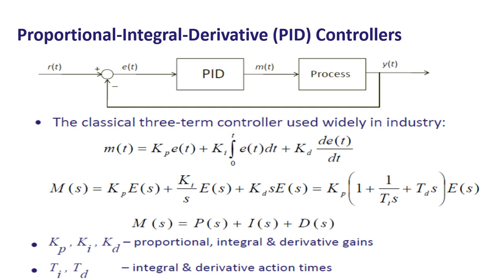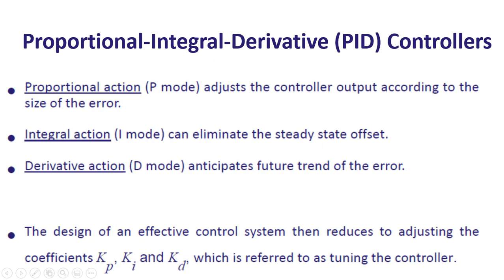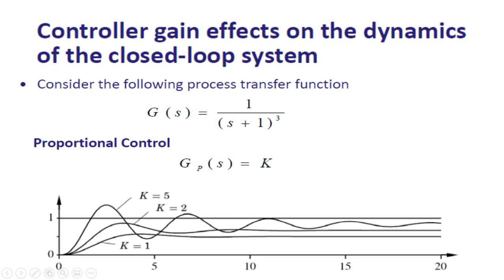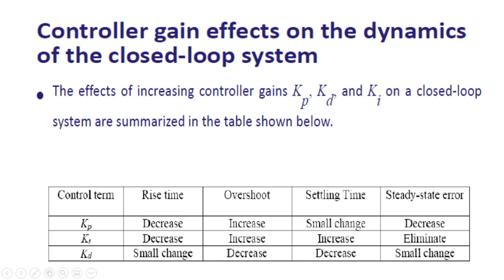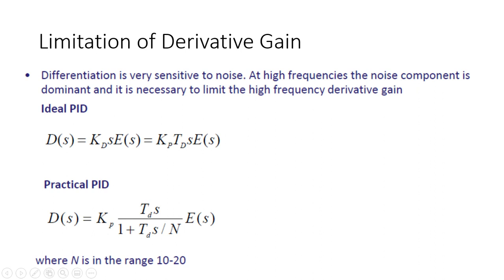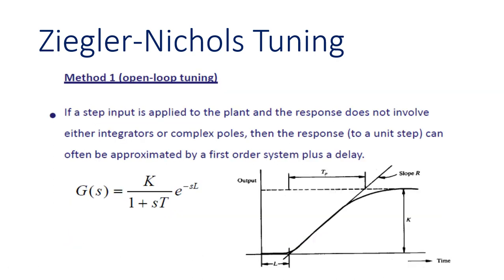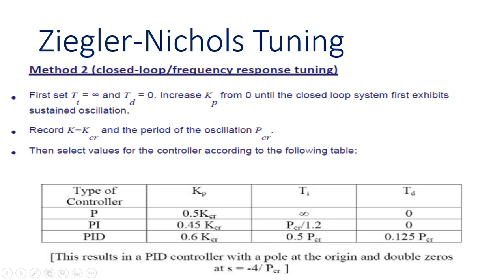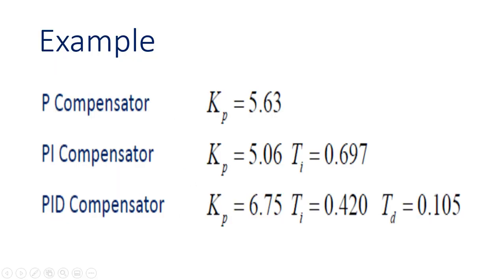PID Tuning using ZN Methods and Applied on Examples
ZN PID tuning Methods and also apply on examples.